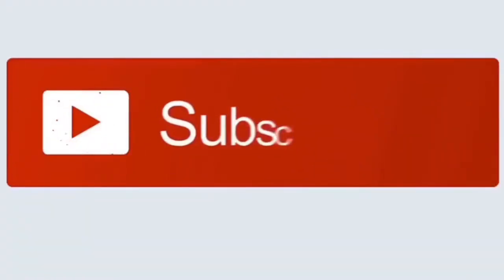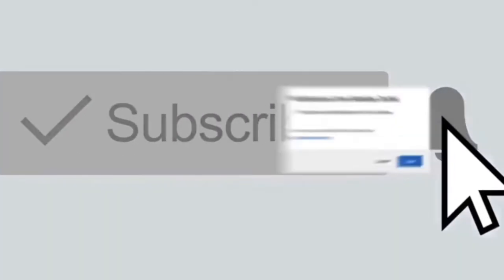Boxycharm January 2021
Today, We are Unboxing Boxycharm! Let us know what you got this month!

Do not ever feel that you need to send us anything! However, if you do wish to, you can send to:
Glam and Glamour

We are Elizabeth and Donna, a daughter and mother who like to share our passion for makeup and fashion.  We love shopping for beauty and fashion items, especially when we can get a deal!  You will find first impressions and reviews, unboxings, hauls, and more!  We LOVE doing challenge videos!  We are having so much fun videoing and spending time together!!
Links to products mentioned:

Links to products we wear and some favorites:

What we are wearing:

Donna:
Foundation~Maybelline Super Stay in Porcelain,
Concealer~Tarte Shape Tape
Setting Powder~Morphe Loose powder
Eyes~
Lips~

Elizabeth:
Foundation~La girl HD foundation,
Concealer~Tarte shape tape concealer
Setting Powder~
Eyes~
Lips~

Music..

Thank you so very much for watching!  We love and appreciate every one of you so much!